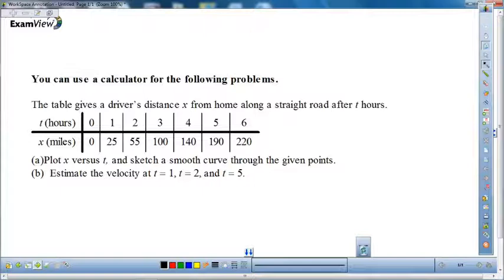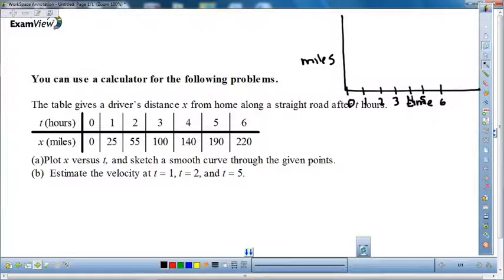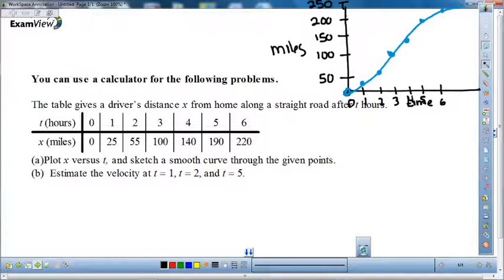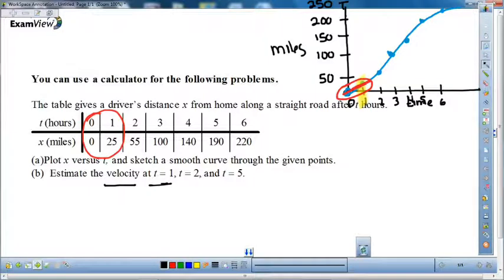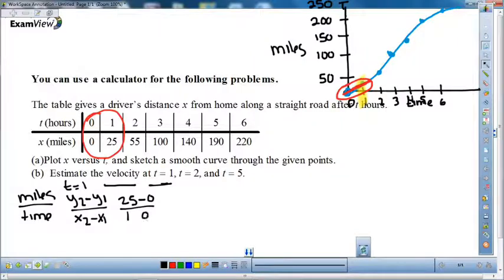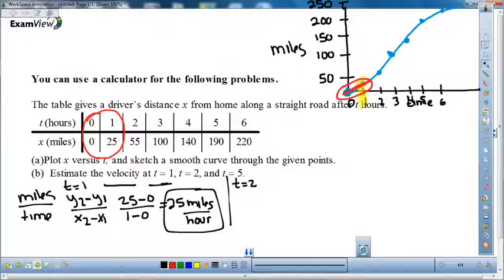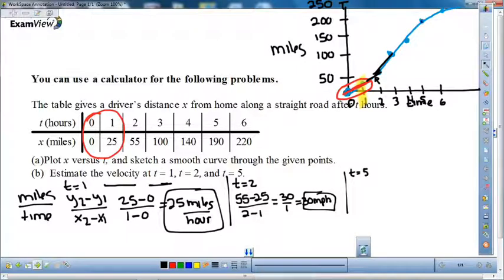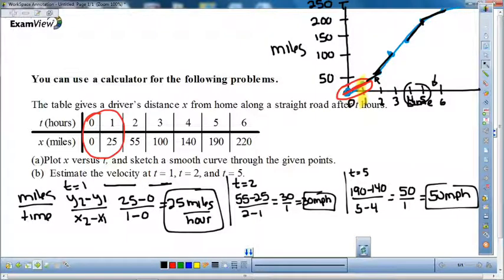Chp 3 #9 - Calculus